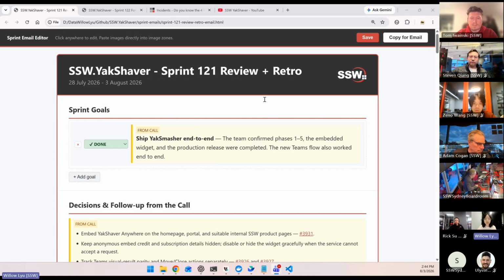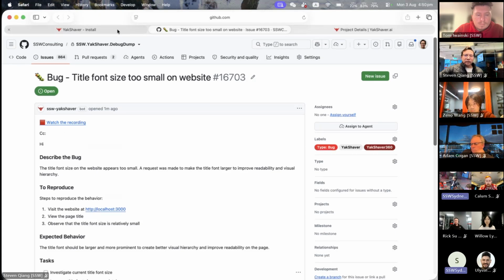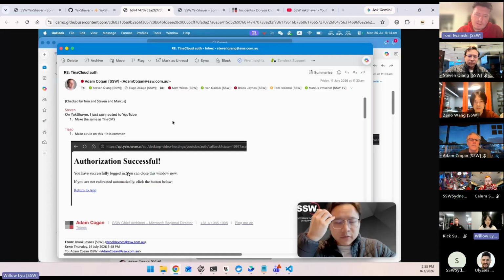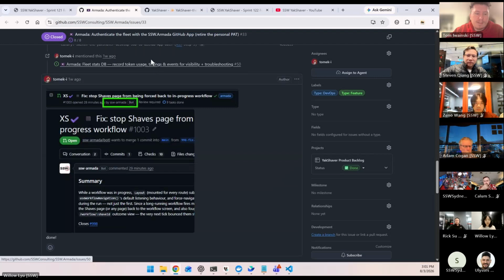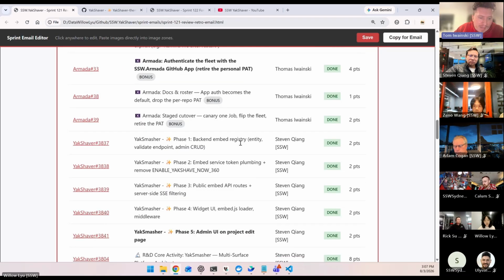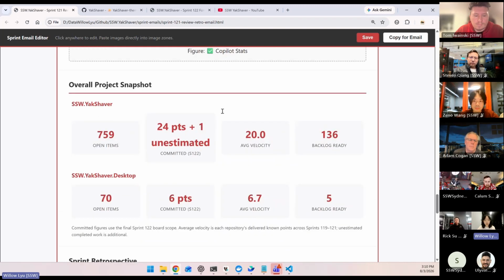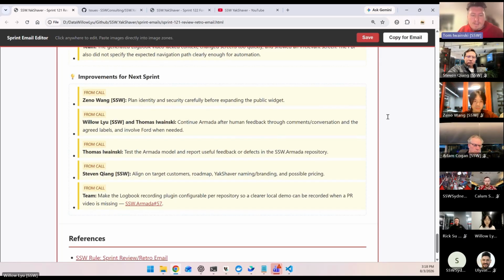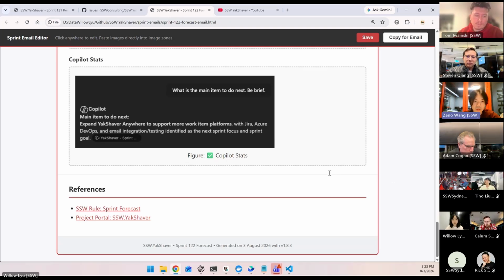Sprint 121 - SSW YakShaver - Review and Planning meeting 2026-08-03